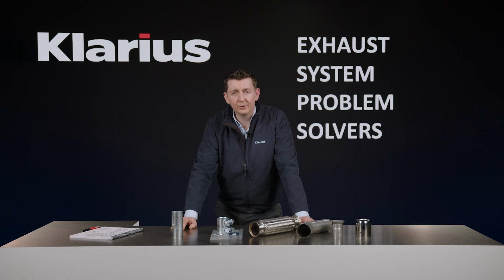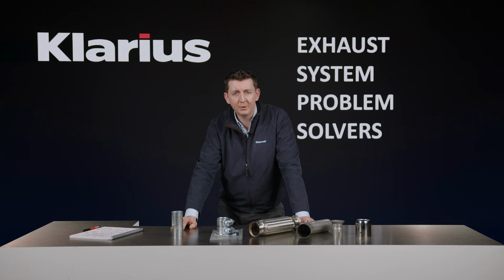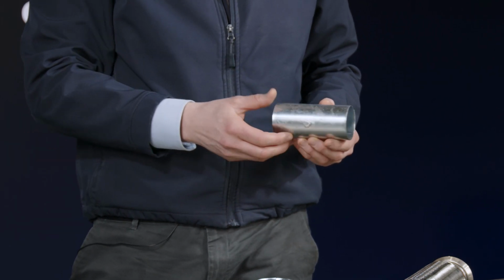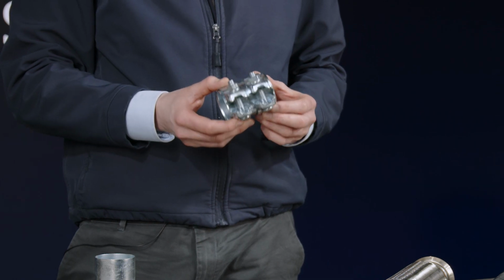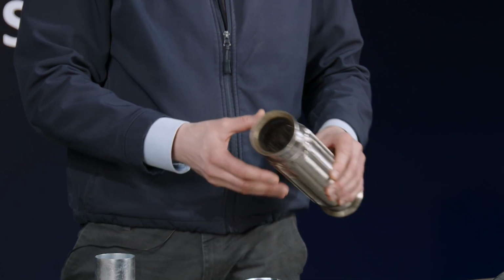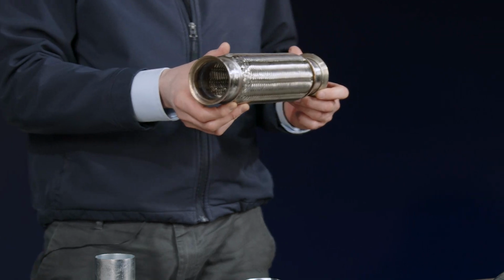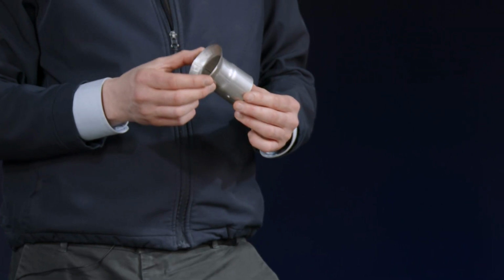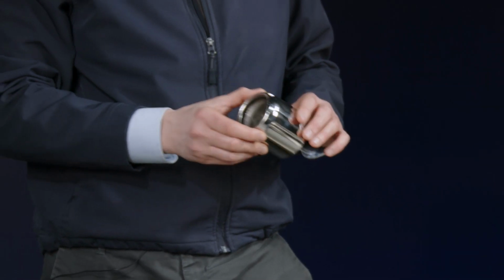Klarius Cost-Saving Exhaust Repair Solutions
Klarius offers cost-effective, fast solutions to exhaust systems problems. When the main components of the system, such as the DPF or CAT are okay, and the problem lies somewhere else - choose targeted repair options to save time on the ramp and money for your customer.

Available through your local distributor, we offer replacement exhaust pipe sections, couplings, joints and more.